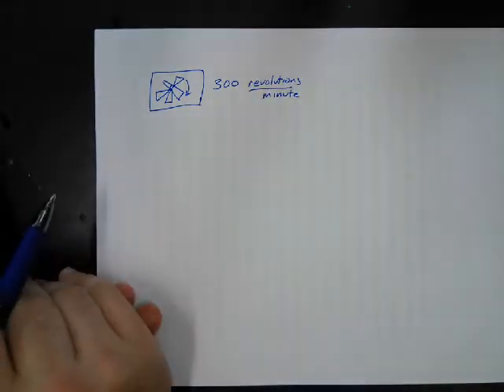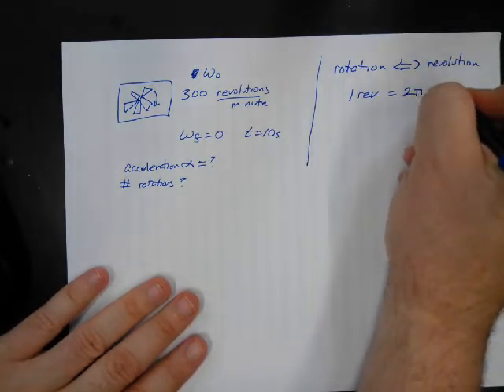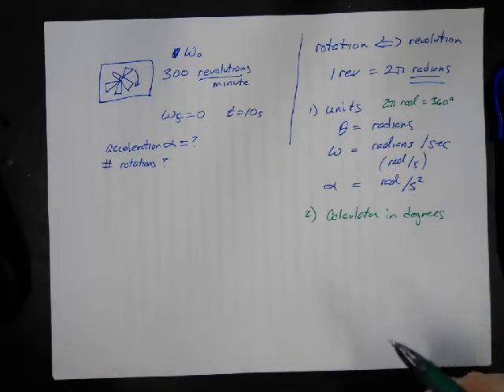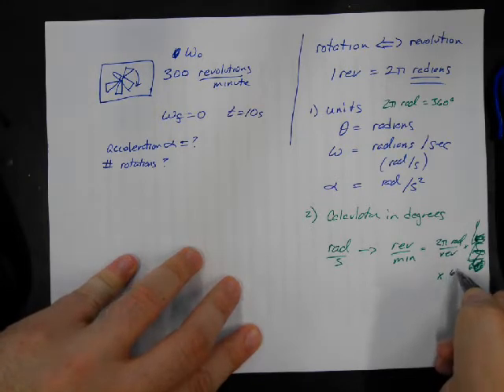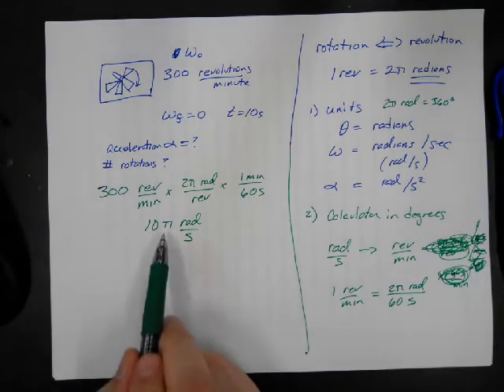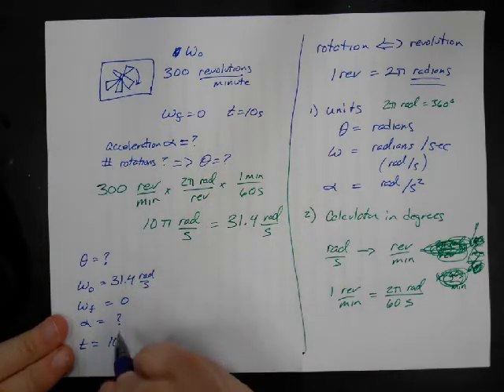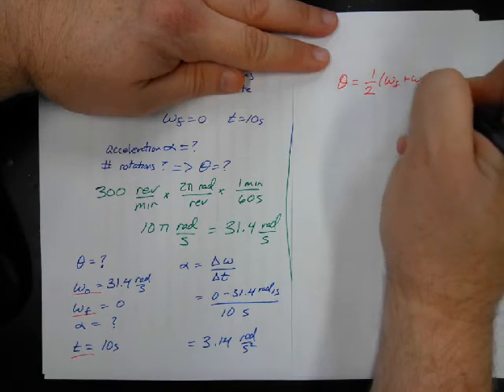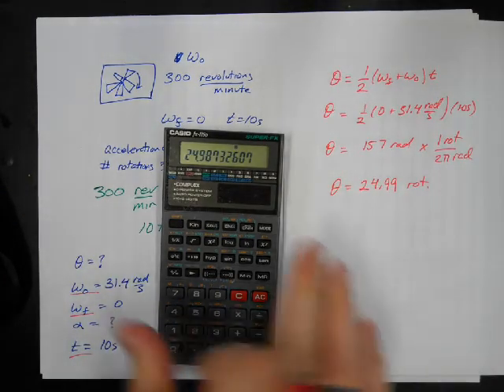PHYS PS rot kin 1A